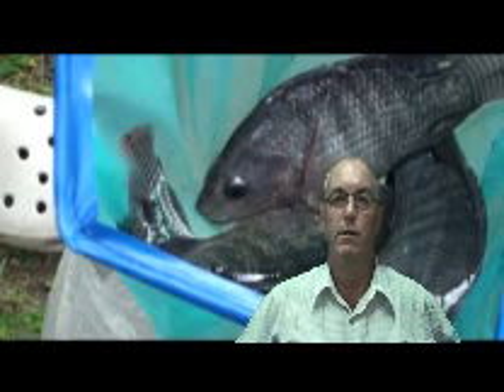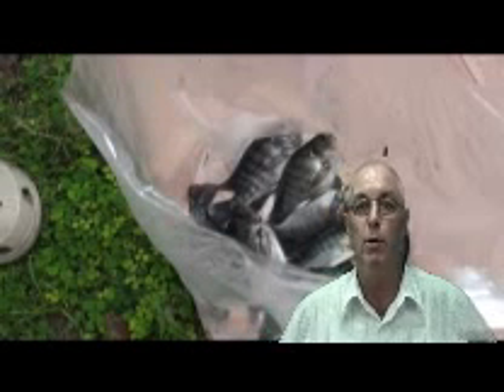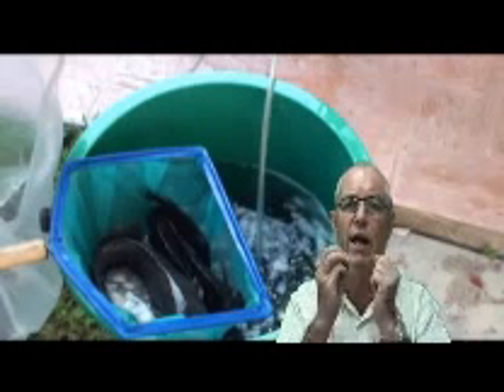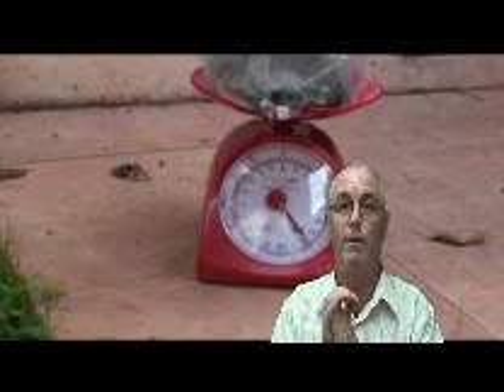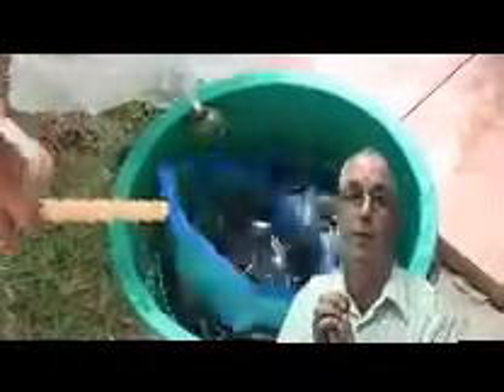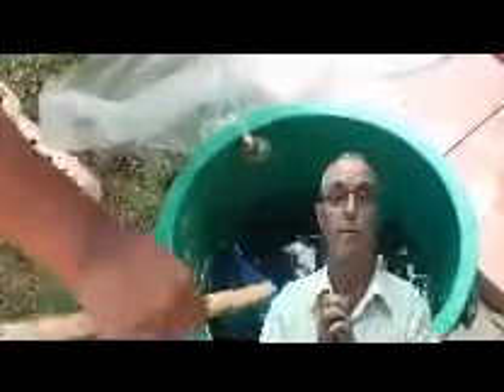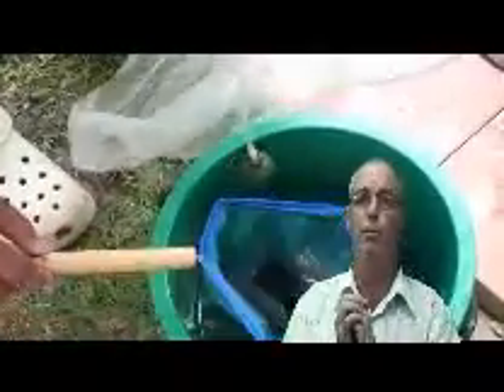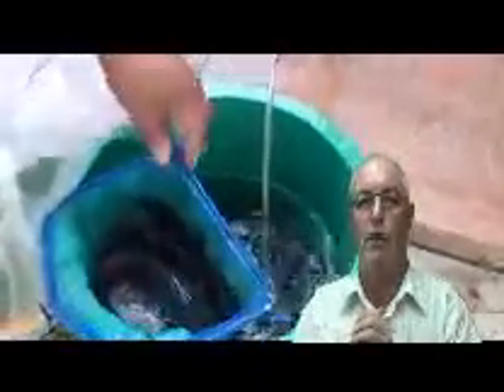Siam_Aquaponics Episode 2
Progress on my Barrel Ponics system